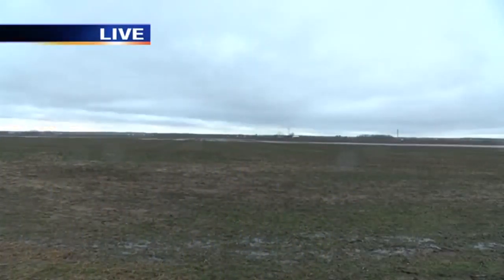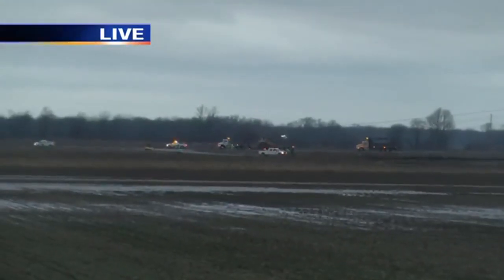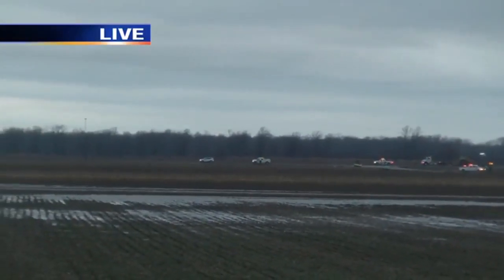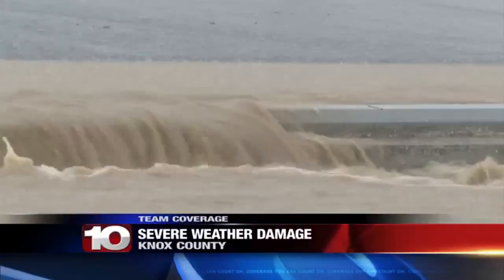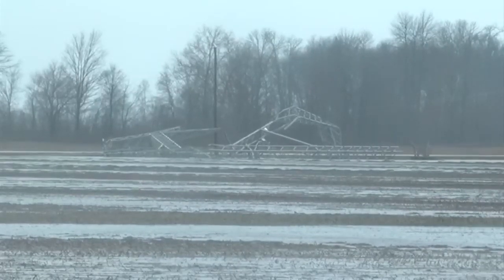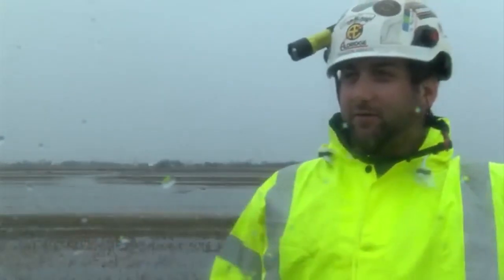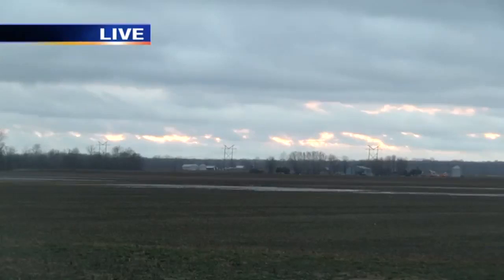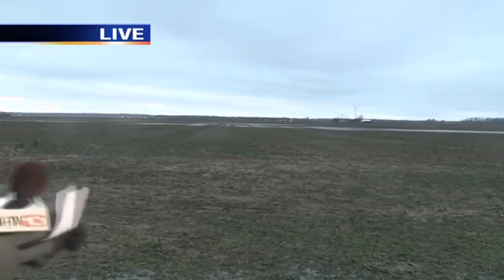A confirmed tornado in Knox County leads to damage